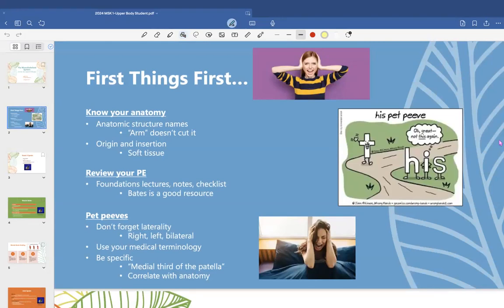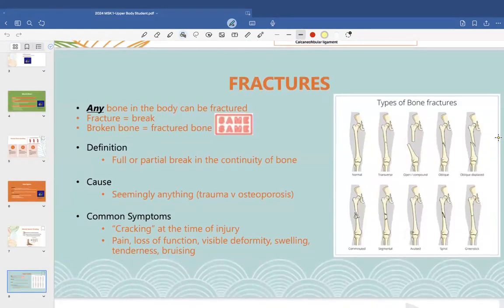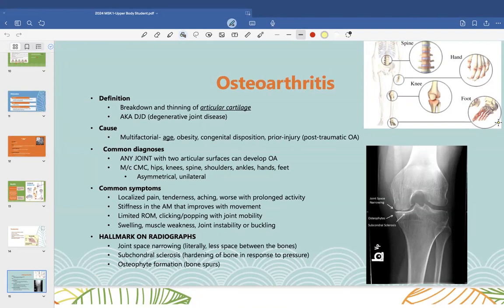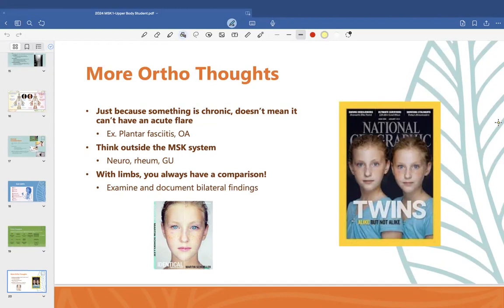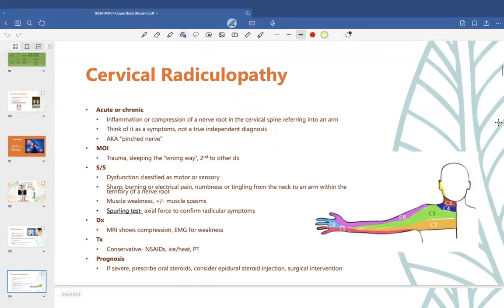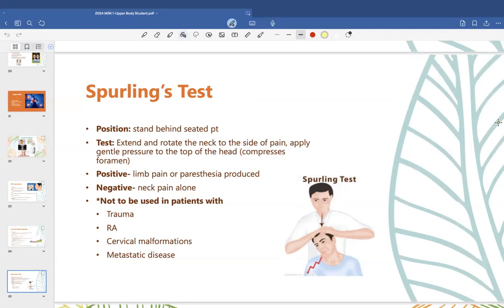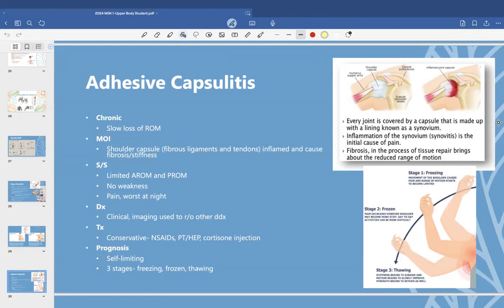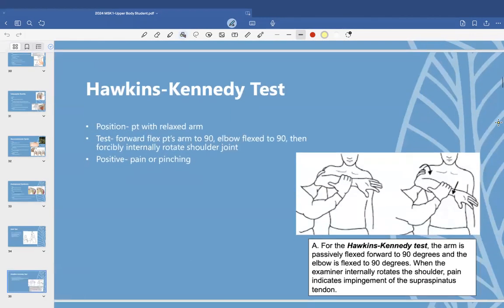Clin Med II MSK Part 2